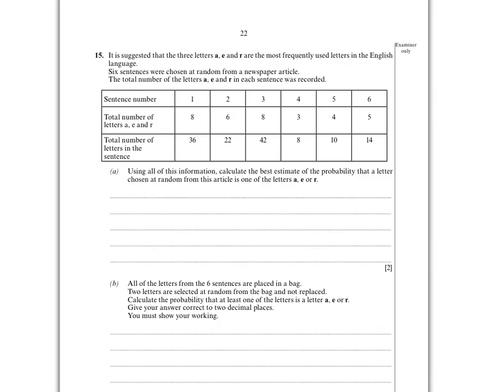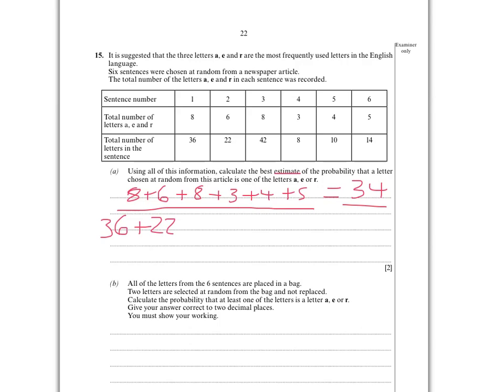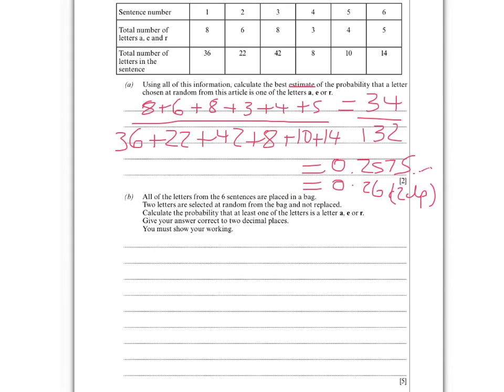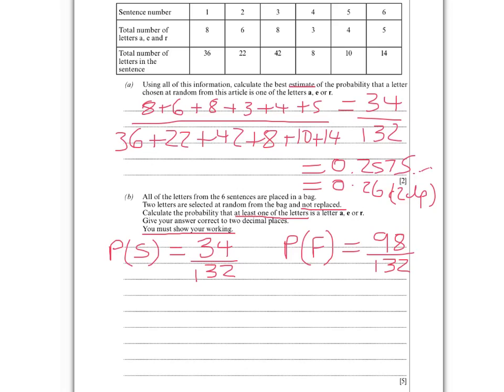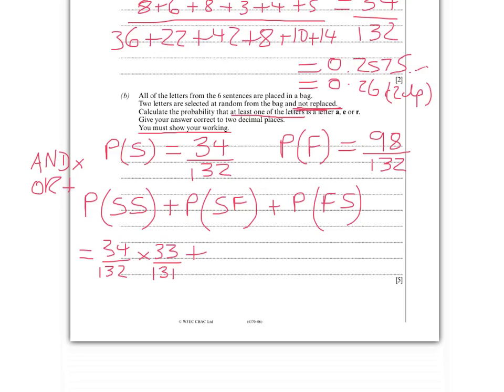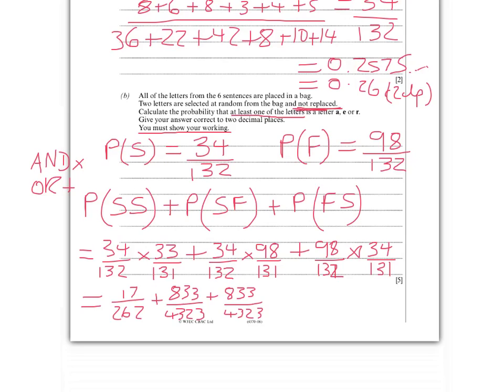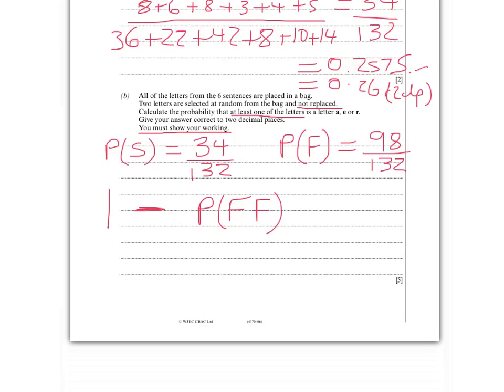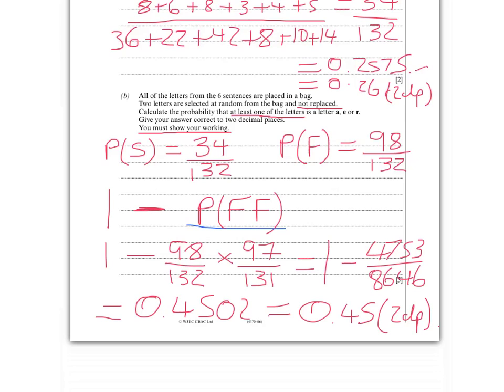Nov 2012 HP2 Q15